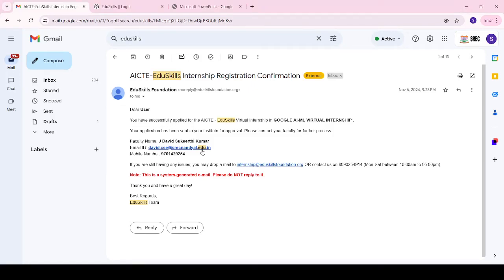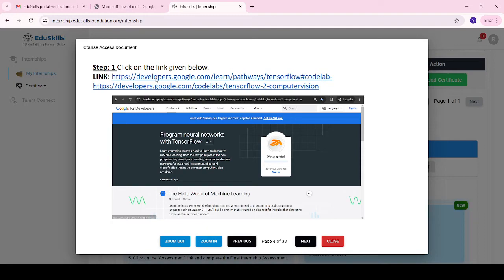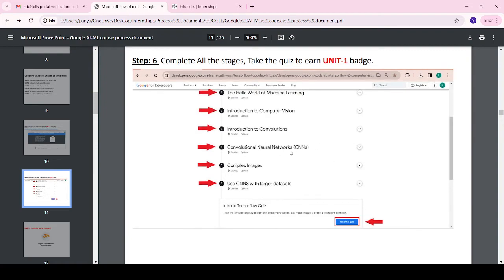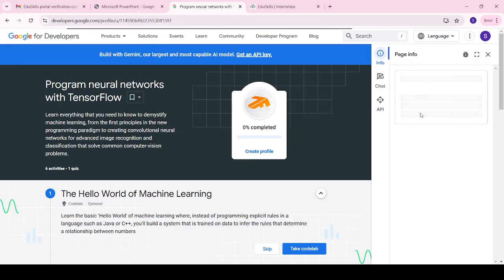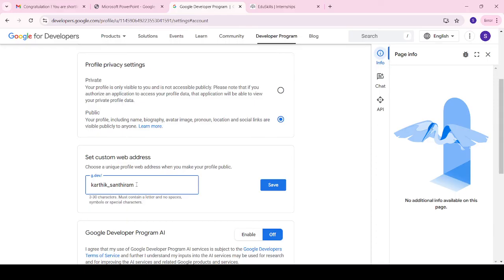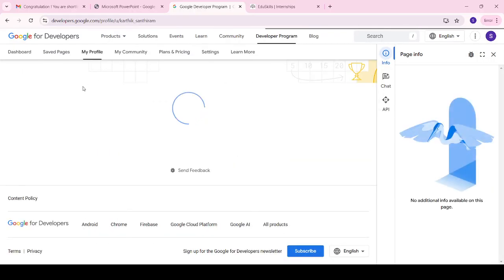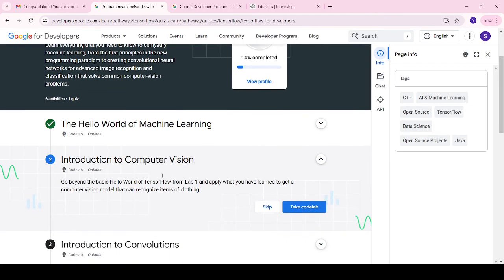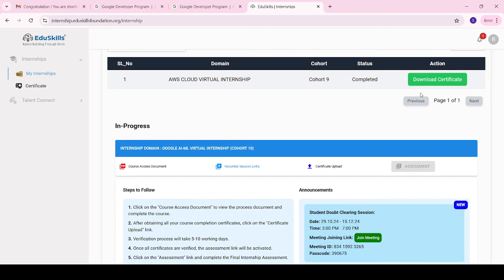GOOGLE Internships Step by Step process..